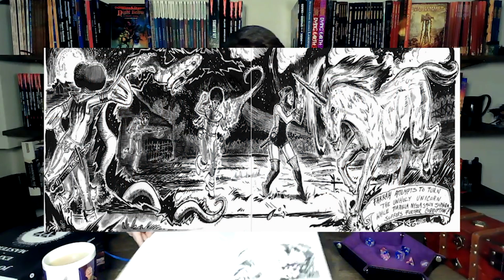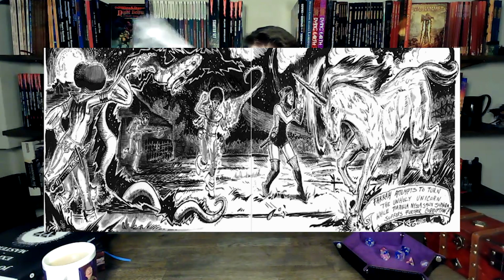DCC: The Queen of Elfland's Son - RPG Review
I talk through my experiences running The Queen of Elfland's Son, a module for Dungeon Crawl Classics.

I frequently review different modules, especially of the more obscure or old school variety – be sure to check out my talk-throughs of modules for the OSR, DnD, Dungeon Crawl Classics and more across the channel and advice on game mastery.

MY RULES AND MODULES
A free version of my own old-school adjacent rule-set, Journeyman, Expert, Master can be found

My own low-level OSR dungeon for my game can be found here, for players to go up against a lovesick ghost and cannibal aquatic ogres
I post frequent nonsenses about my doings in the tabletop community:
  / GazzaMitchell